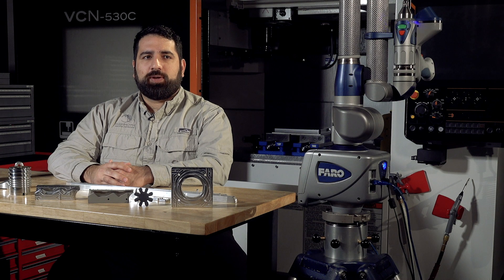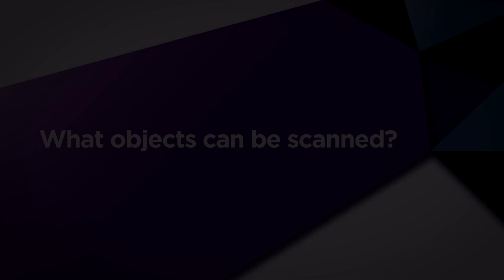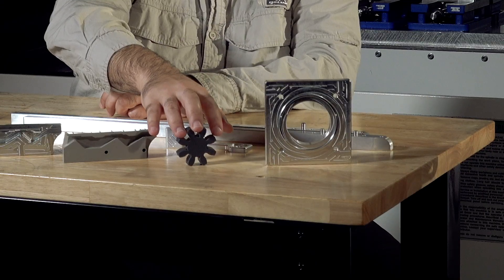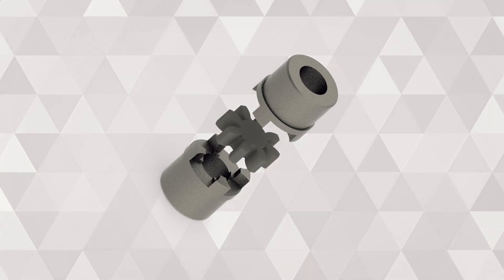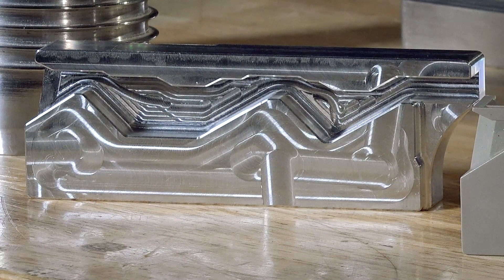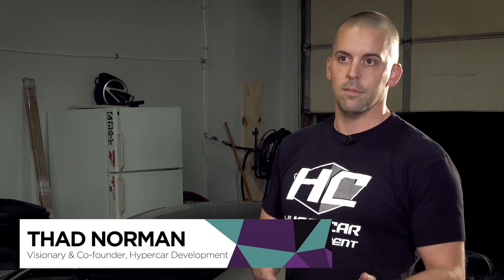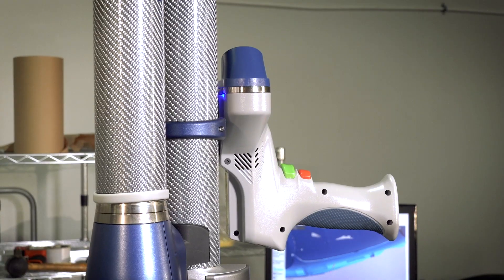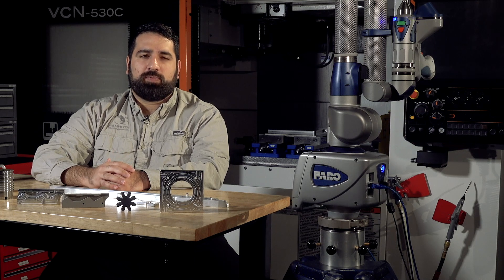How is 3D Scanning Speeding Up Reverse Engineering?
Scanning 3D objects, such as out-of-production parts in cars or to customize components of cars such as the deck lid of a McLaren, is having a significant impact in the speed of reverse engineering.

To learn more about 3D scanning in reverse engineering, download the research report